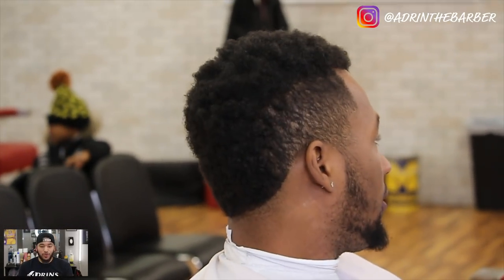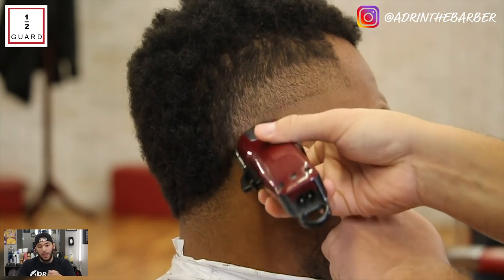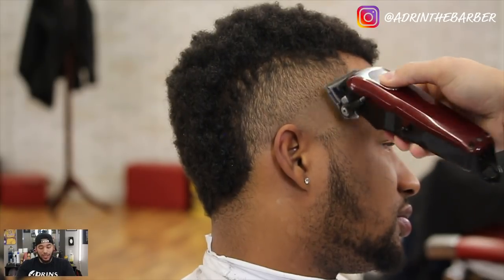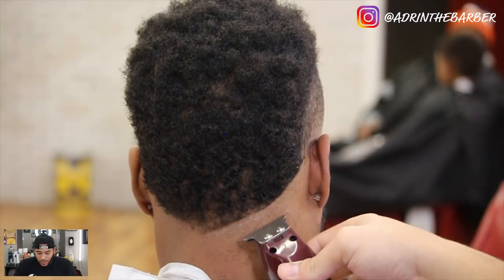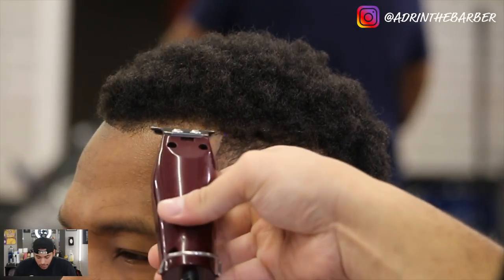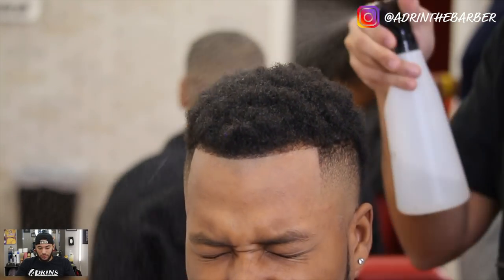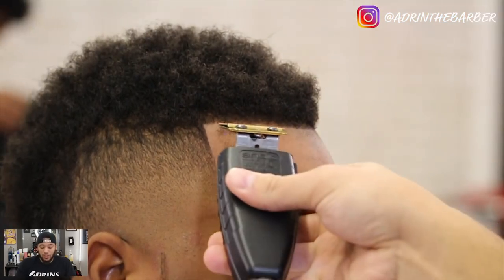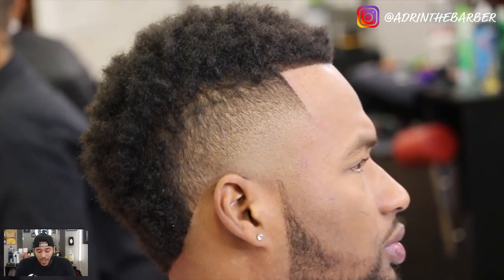BURST FADE MOHAWK HAIRCUT | BARBER TUTORIAL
HOW TO DO A BURST FADE MOHAWK HAIRCUT STEP BY STEP!

✅ Tools I Use in this Video:

Wide Tooth Comb
Lusters Holding Spray
Wahl Magic Clip
Air Compressor
Wahl Shaver
Andis Master
Wahl Detailer
Andis Magnetic Guards
Andis Blowdryer
Toppik (Dark Brown)
Cherry Almond Alcohol